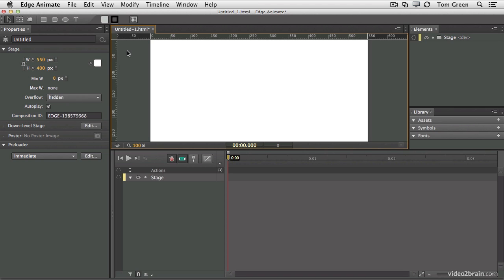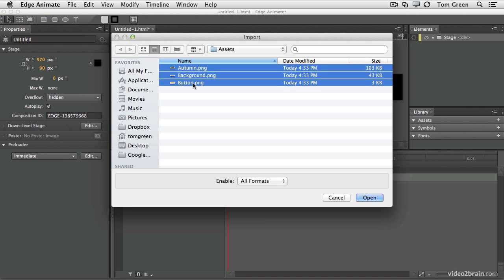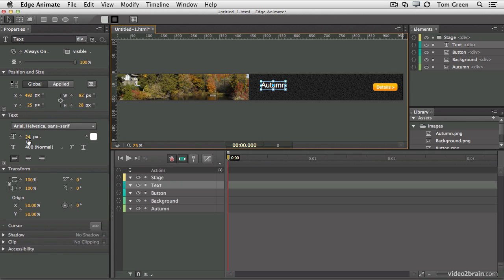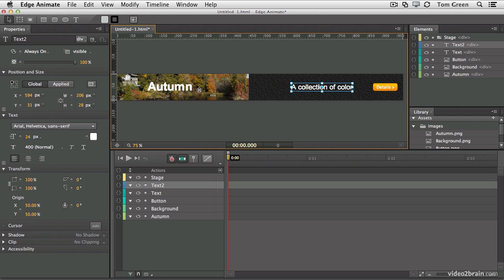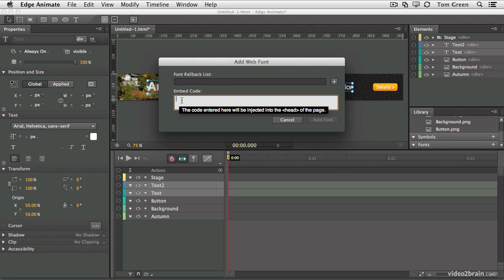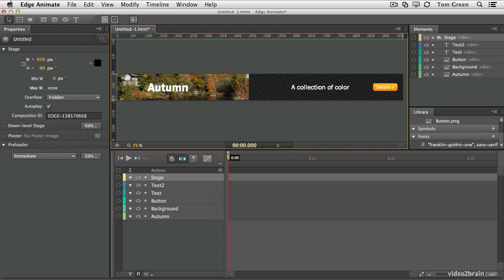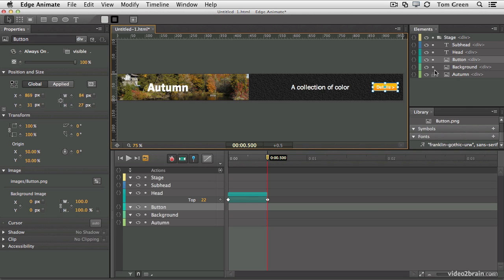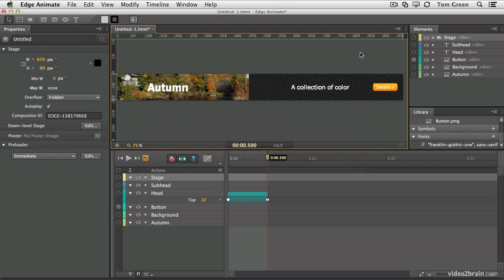Edge Animate End-to-End Workflow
In this free lesson from video2brain's course, Getting Started with Adobe Edge Animate, Tom Green walks you through the process of creating a composition so you know the basic steps involved, since the key to a successful Animate composition is an understanding of the workflow. For more information on this course, please